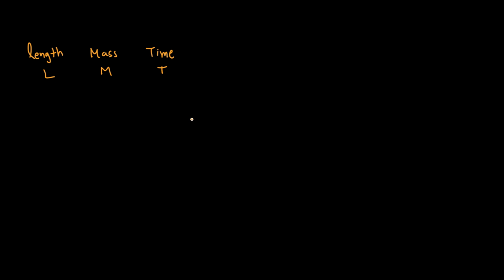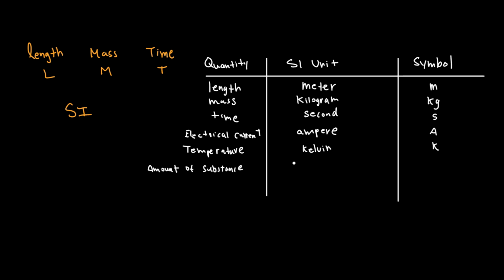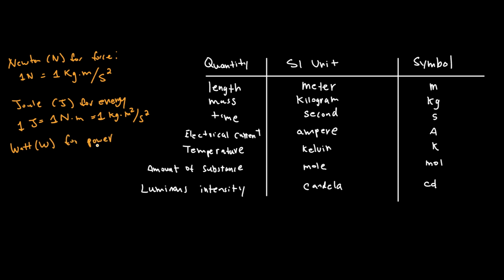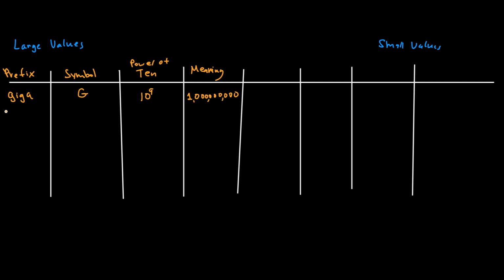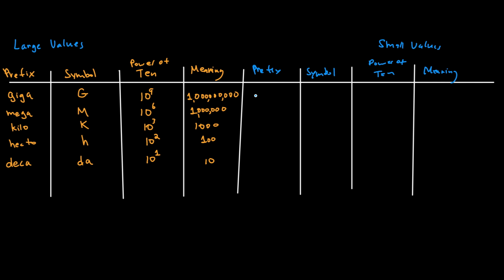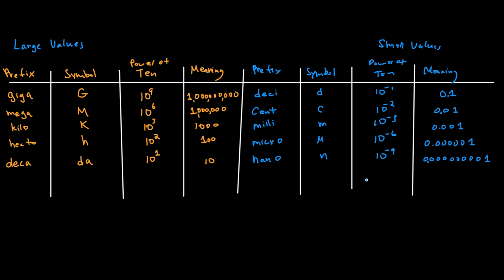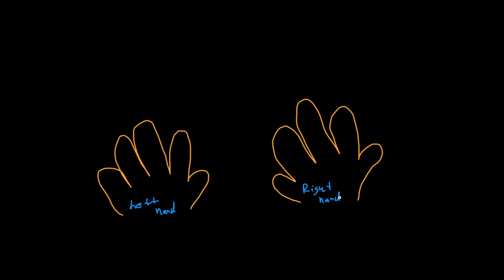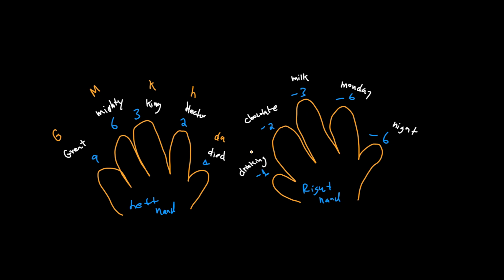SI Units and Metric Prefixes - Easy Memorizing Physics Measurement!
In this video, we’ll simplify SI units and metric prefixes—two essential topics you must understand before learning physics. Whether you're a beginner or reviewing the basics, this guide will help you confidently read measurements, convert units, and understand the language of science. Learning how to use the metric system correctly gives you a solid foundation to solve real physics problems.